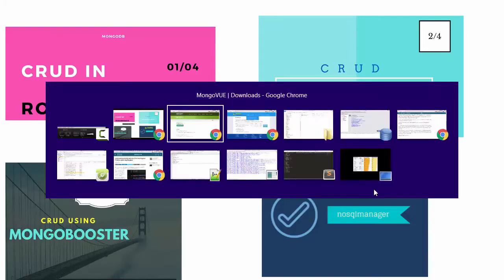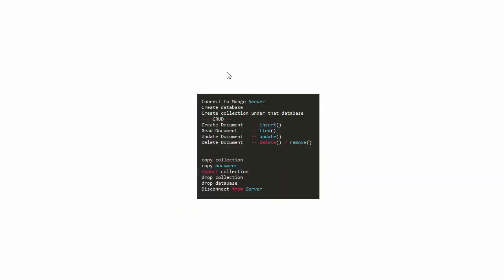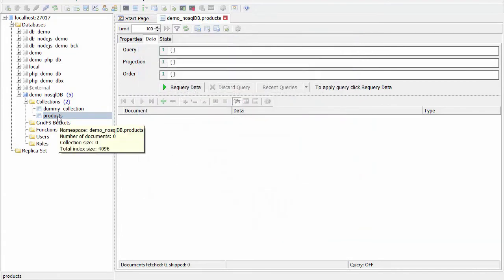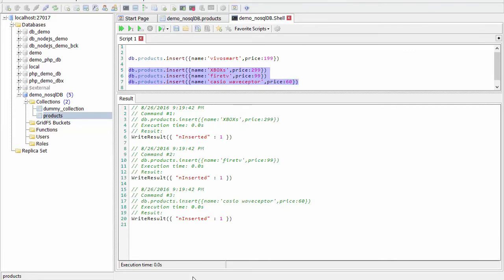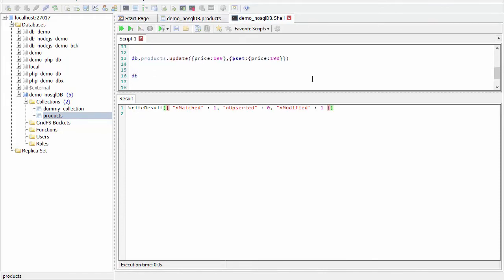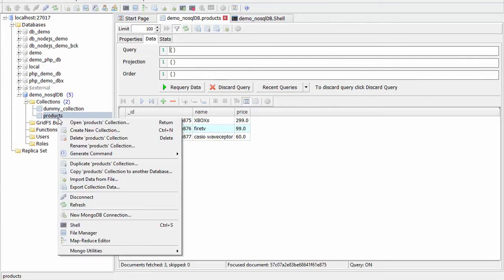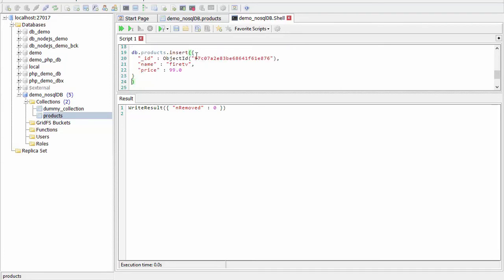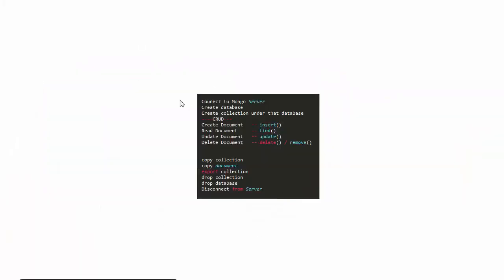MongoDB Tutorial 21 : CRUD using NOSQL Manager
In this  video of Quordnet Academy for the series MongoDB tutorial for Beginners CRUD using NOSQL Manager have been discussed.

* MONGOVUE
* Using NOSQL manager

Who this course is for:
Developers
IT Professionals
DB Professionals
5.If you want to get us on TUMBLR please then click on the link given below
6.Do join our OFFICIAL Telegram for notes of different things
7.For get job update regularly both private and government do join this telegram channel